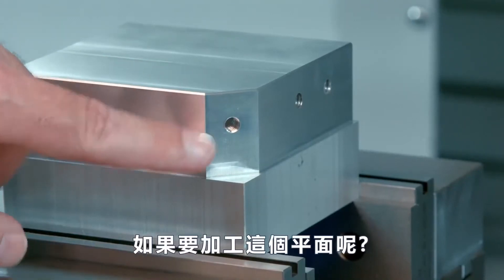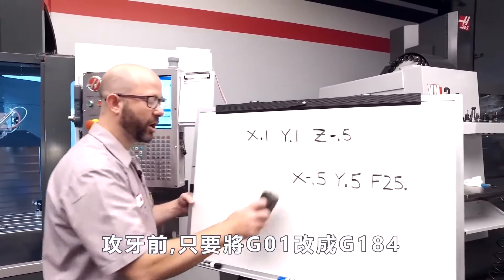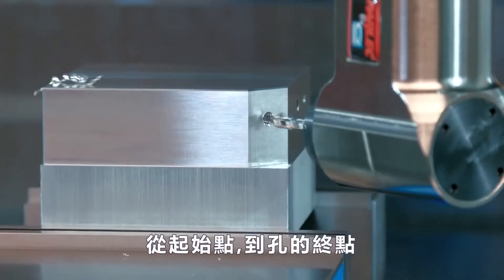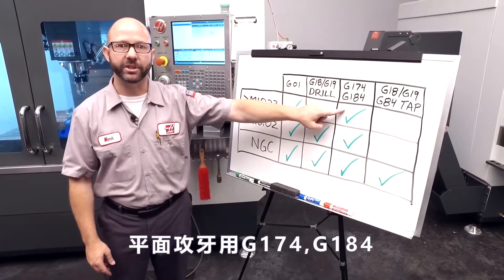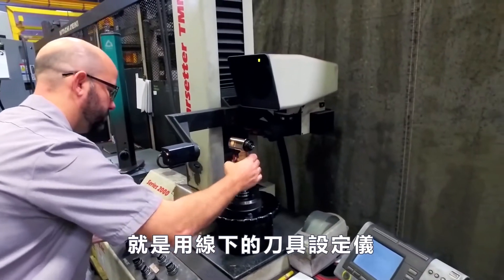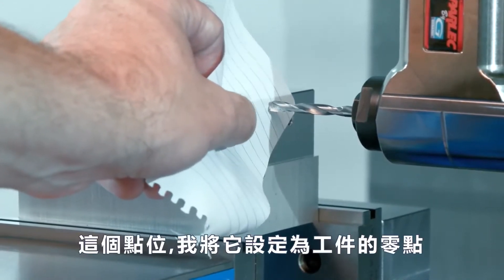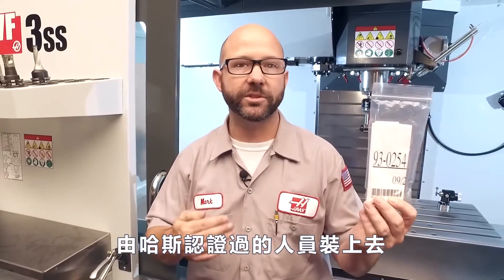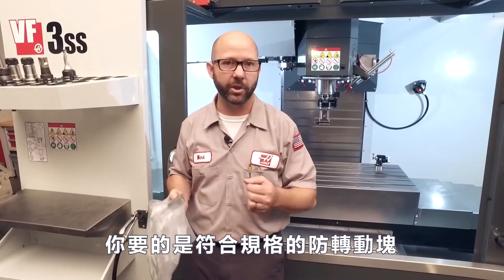[哈斯小教室] 萬向頭設定 Part.2 - 用萬向頭加工斜面 ( 銑床 加工應用 ) / Use Angle Head machine Inclined surface